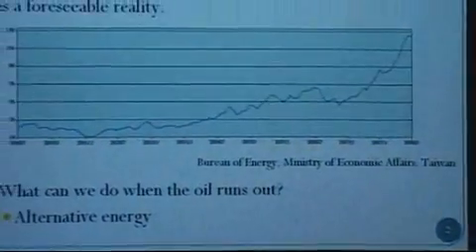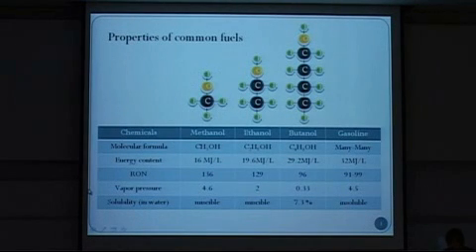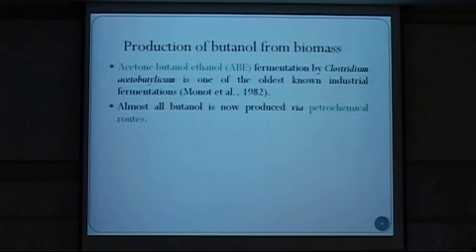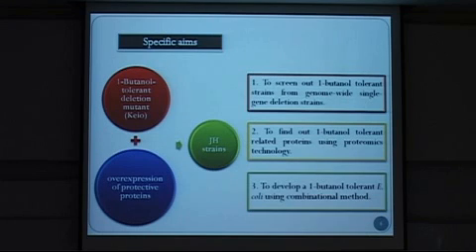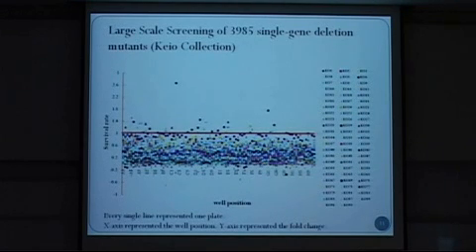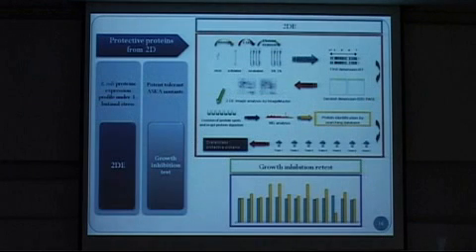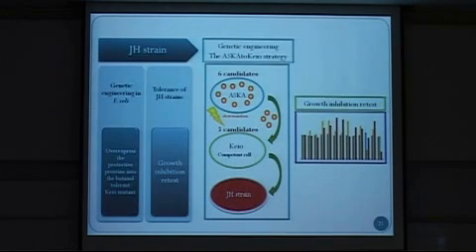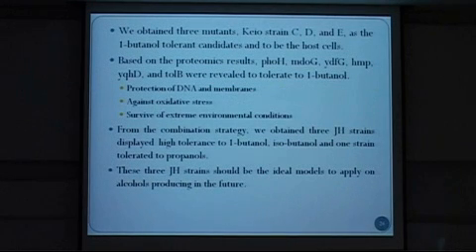Selected Presentations II 4